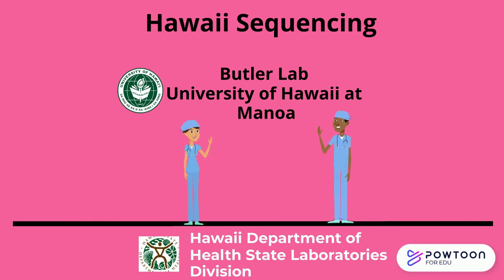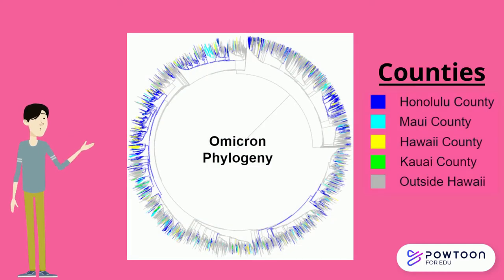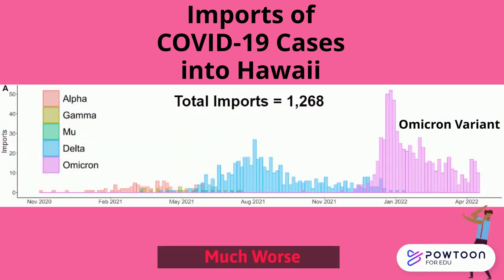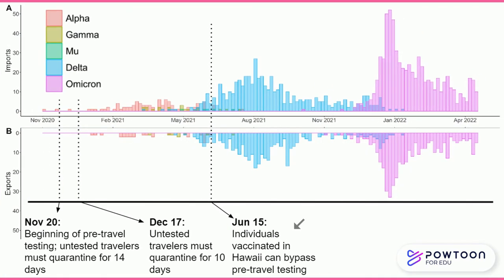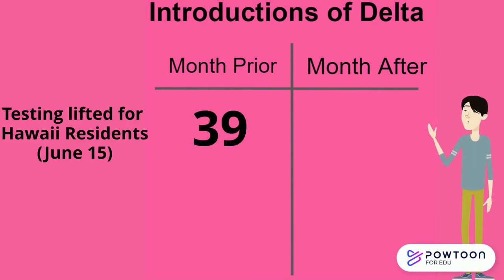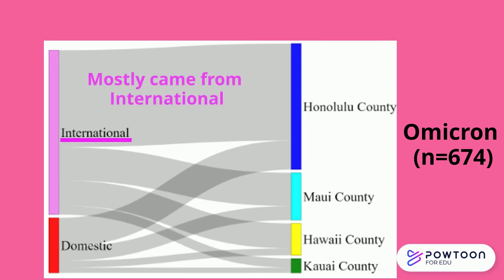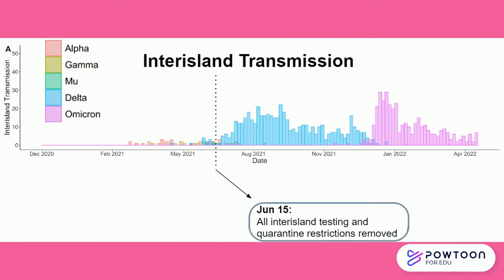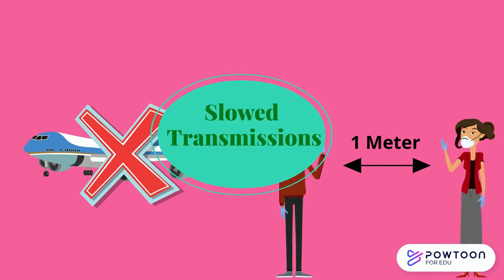Tracking introductions of SARS-CoV-2 into Hawaii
Ethan Hill talks about using genomic sequencing data of SARS-CoV-2 in Hawaii to reveal imports to and exports from Hawaii. We constructed a tree, or genealogy, of the virus from Hawaii compared to millions collected from around the world, and applied sophisticated mathematical models to reveal when and where imports and exports occurred.  The analyses recovered 1,268 imports into the state, with substantial increases following relaxation of pre-travel testing requirements, doubling each time a testing requirement was lifted whether for interstate or inter-island travel. Lifting quarantine restrictions while pre-travel testing was in place had little effect. All variants of concern originated from various international localities. However, the Alpha and Delta variants were primarily introduced from US mainland localities and took months to arrive to Hawaii, whereas Omicron was primarily introduced from international sources and arrived to Hawaii in a matter of weeks. Pre-travel testing appears to be a very successful means of slowing the rate of introduction to Hawaii, keeping hospital resources available to the public throughout the pandemic, which helped to keep deaths from SARS-CoV-2 to a minimum.